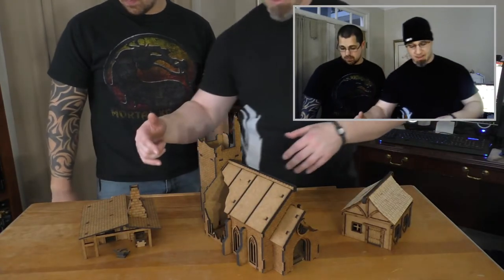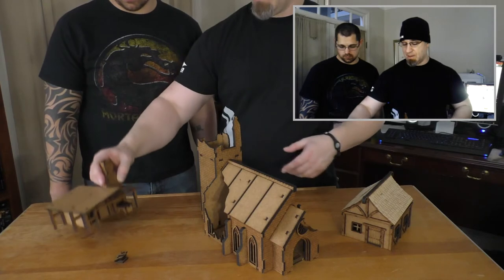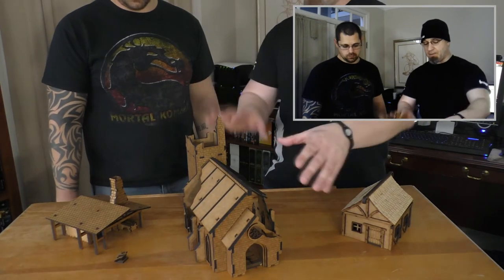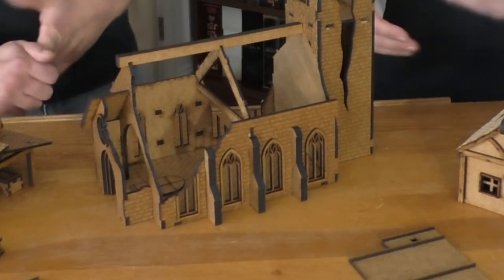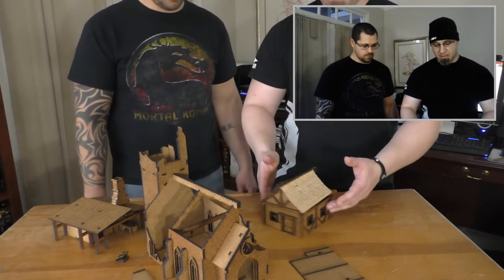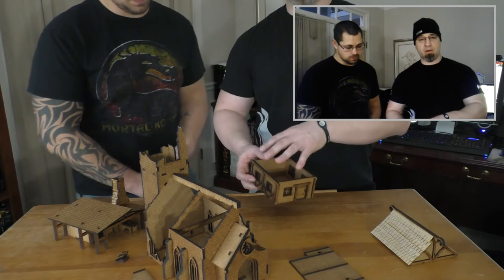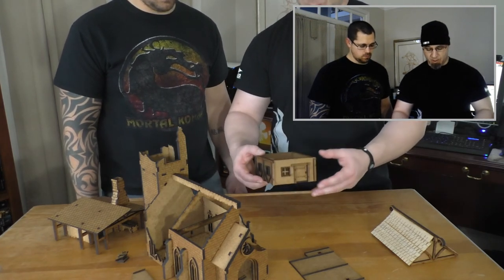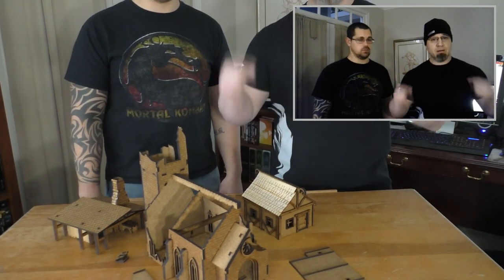Episode 35 - Project: Modular Terrain - Frontier Wargaming Review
In this Episode we take a look at three great pieces for Table #2 for Project: Modular Terrain, our Graveyard themed medieval table tailored for our Goritsi army for the game Wrath of Kings.

The Throne of Angels video blog would like to thank George and Frontier Wargaming for co-sponsoring the Graveyard table for Project: Modular Terrain!!

As always thank you for joining us!!